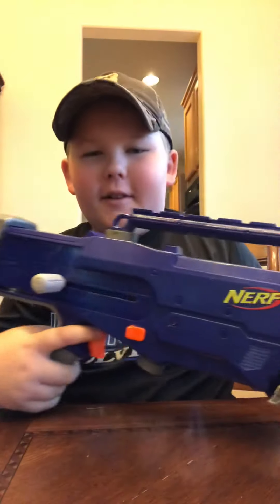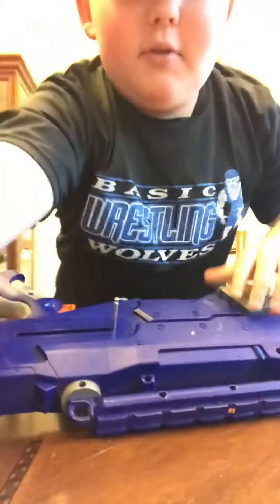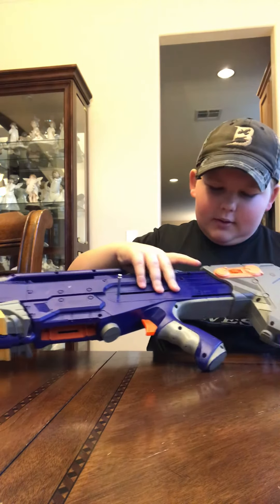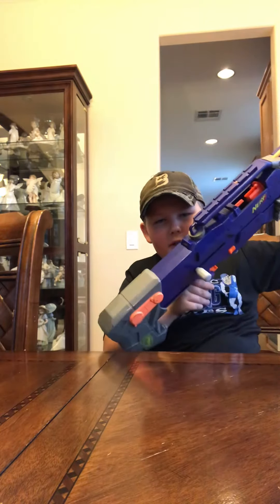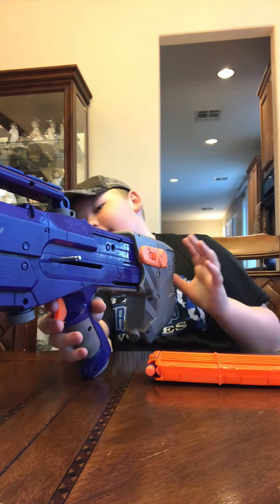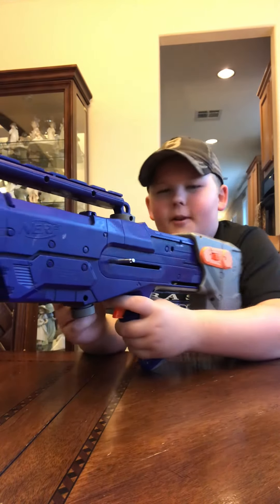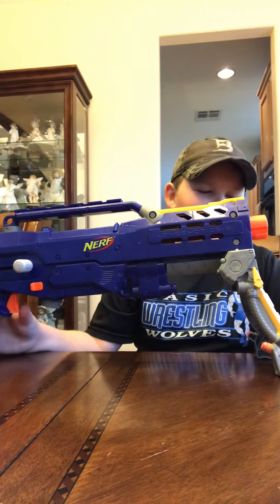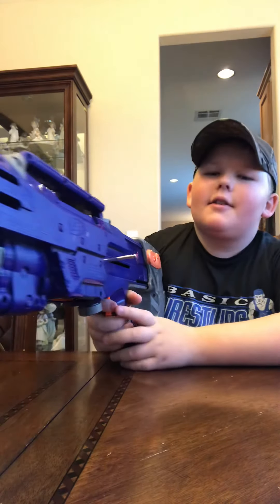Nerf N-Strike Longshot Cs-6 Review and Opinion w/Jake!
All about the 2006 nerf longshot. Enjoy friends!